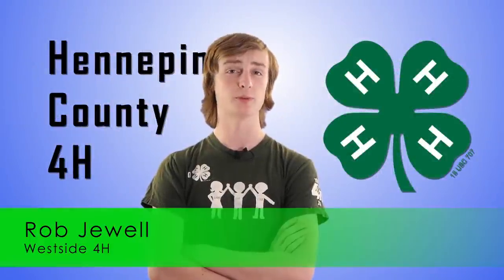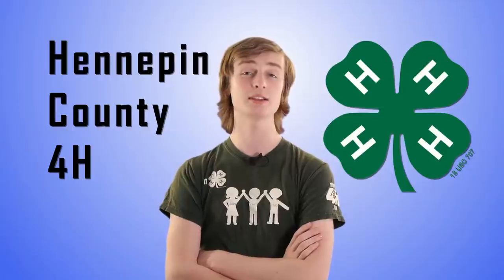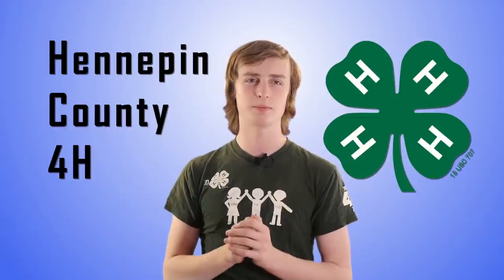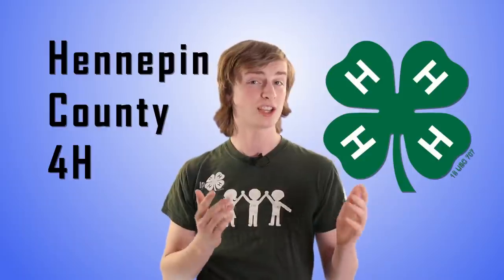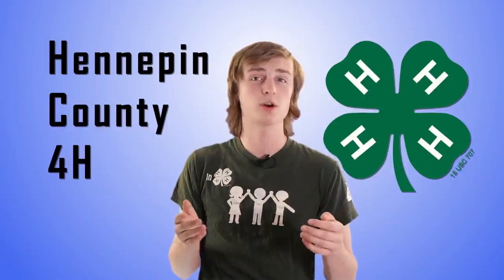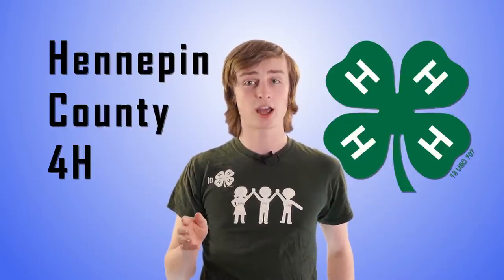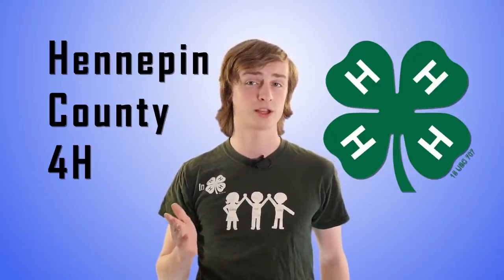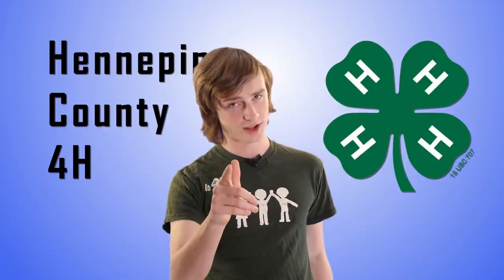Creating a blue-ribbon-winning 4-H poster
4-H'ers explain the important elements to consider when creating a poster for the county fair.